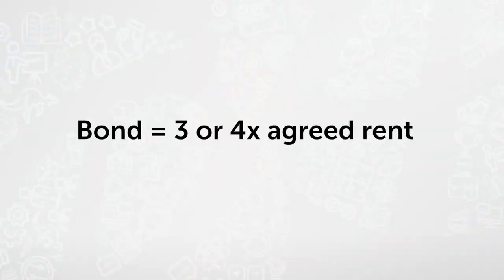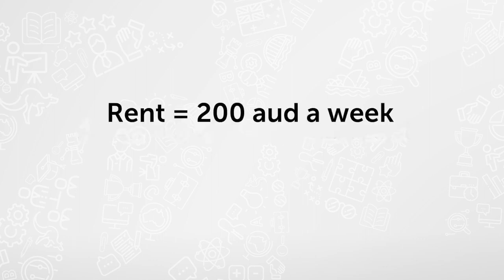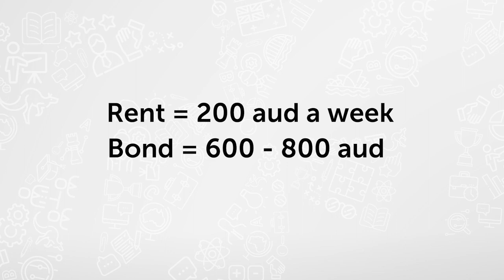New to Australia and need to rent a place? WATCH THIS!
Watch this video to learn some key words and tips to find accommodation in Australia.